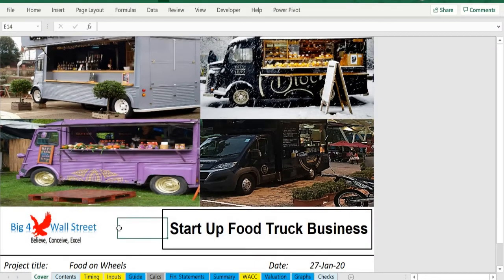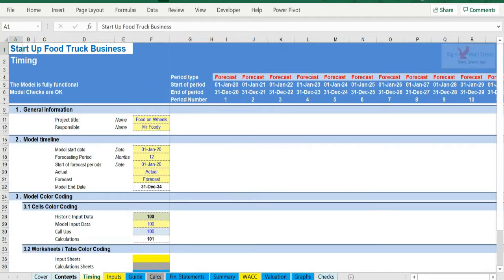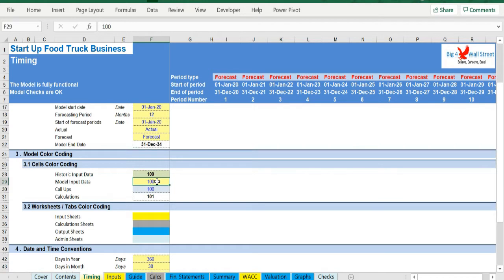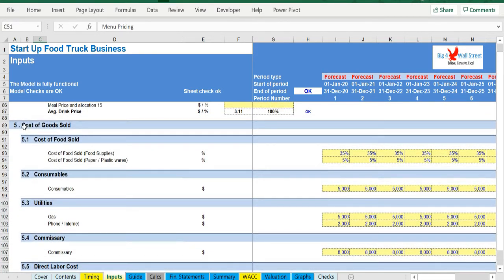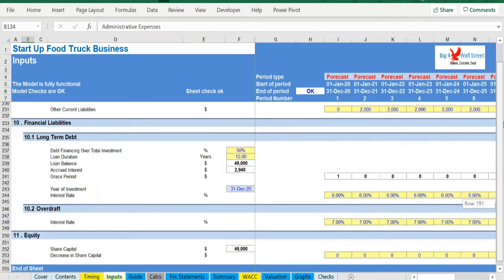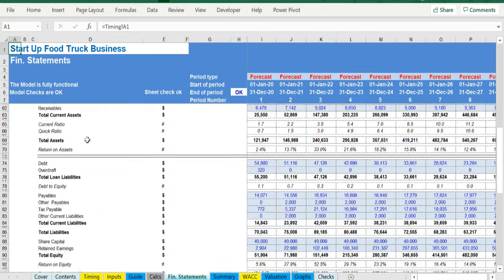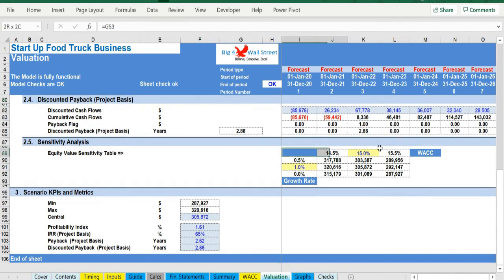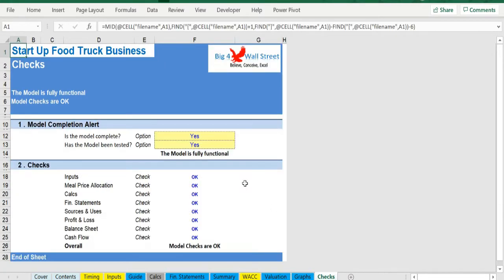Food Truck Business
Start Up Food Truck Business Financial Model presents the case of an investment in a food truck business and its operation. The model generates the three financial statements, a summary page, a market snapshot, and a valuation, along with various feasibility metrcis as well as graphs. The financing options for the project include a standard long term loan, as well as an overdraft facility and of course equity funding from investors.

On the manual tab you are able to feed the general information for the model such as: project name &  title, responsible, timeline of the model and date and currency conventions.

Moving on to the Inputs, in this tab, the user needs to adjust the business drivers in the yellow cells. The revenue drivers consist of the working hours, customers, and the menu pricing. The costs to support the revenue drivers of the business are split into cost of goods sold and sales and general administrative expenses. Other drivers include receivables days, payable days, inventory days and income tax. Additional assumptions include: depreciation period in years (for both the initial investment and subsequent capital expenditures), debt gearing, interest on loans (term loan, overdraft), and share capital.

Calculations: this is were all calculations are performed. The revenues are calculated based on the previous inputs and the growth rates, and by deducting the operating costs, the operating profit is resulting. Based on the assets financed and the gearing of the financing the interest and depreciation are occurring. By using the working capital assumptions the impact of the business cycle is presented. Finally depending on the existing debt financing and forecast assumptions the loan balances are calculated (Term loan, overdraft).

In the Financial Statements tab: everything is aggregated here into the relevant statements: profit and loss, balance sheet and cash flow on a yearly basis.

In the summary tab you are able to see a high level report with the main financial ratios. It can be readily printed on one page for your convenience.

Moving to the Valuation tab, a free cash flow to the firm valuation is performed leading to an enterprise value. There is also a calculation of the Net Present Value, as well as an Internal Rate of Return, Profitability Index, Payback and Discounted Payback Period. Additionally a sensitivity analysis is performed on the equity value of the business by using the discount rate and the growth rate to perpetuity as sensitivity parameters.

In the Graphs tab: Various graphs present the business metrics, revenues, investment & operating expenses, profitability metrics, additionally balance sheet and cash flow metrics, and we finish with discount rates, feasibility metrics and valuation graphs.

In the Guide tab, you can find a brief market snapshot as well as a list with the main start up costs of the business.

Important Notice: Yellow indicates inputs and assumptions that the user is able to change, blue cells are used for called up cells, and white cells with black characters indicates calculation cells.